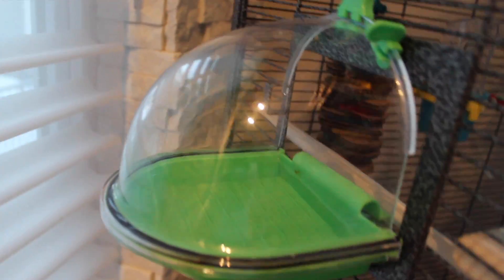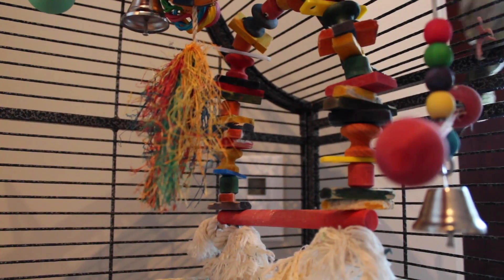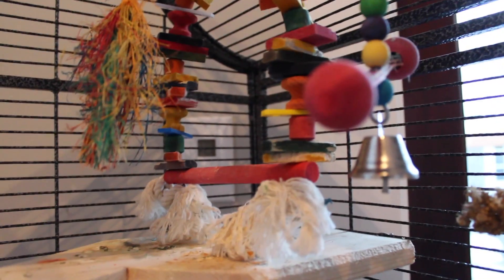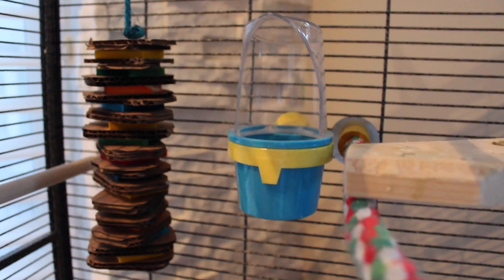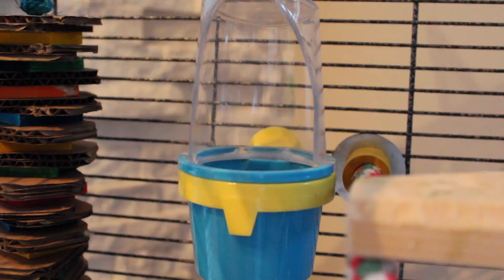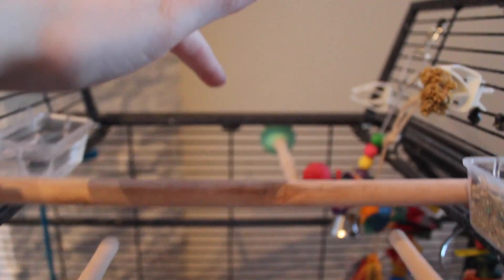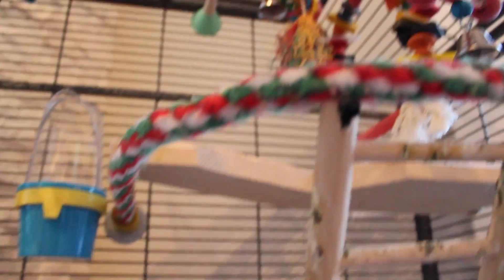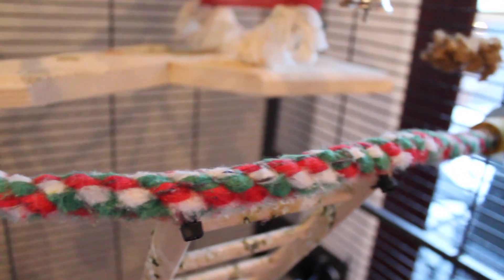House tour 2017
Updated house tour 2017